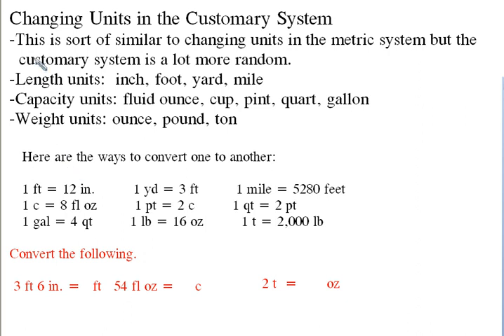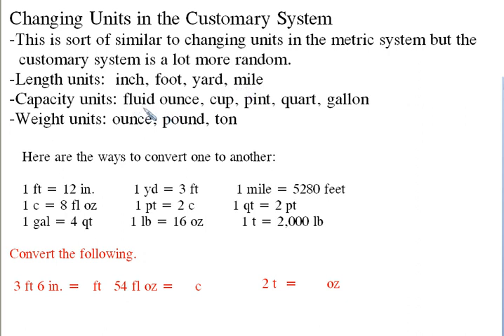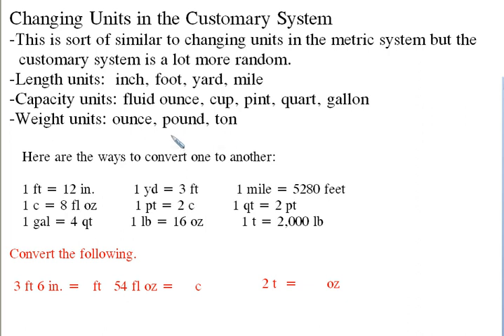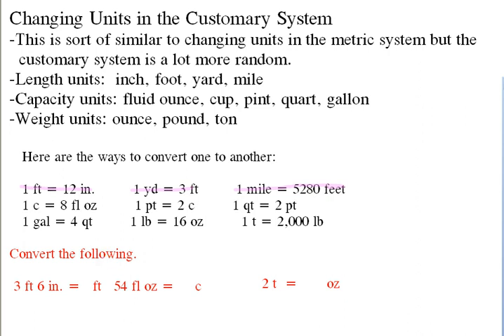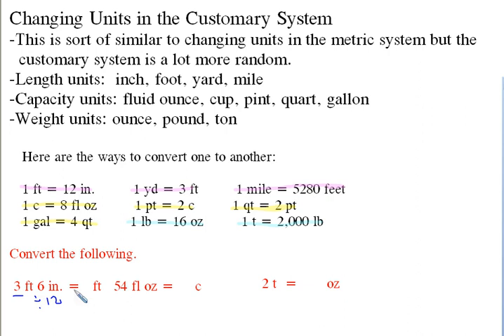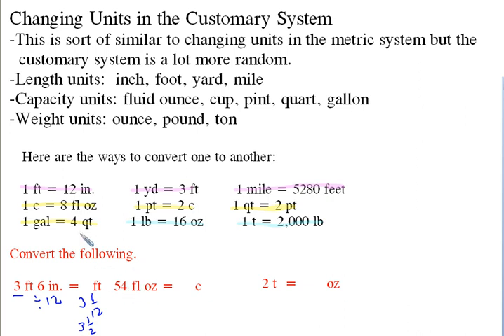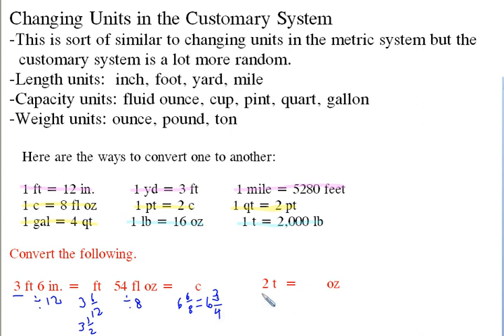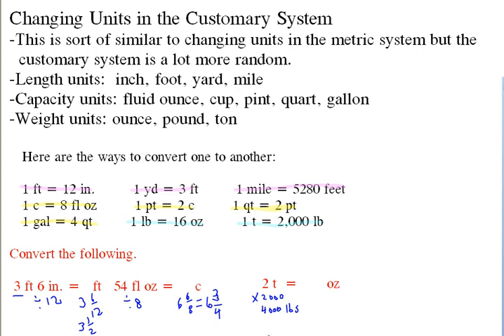Changing Units in the Customary System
How to change units in the traditional system used in the U.S.